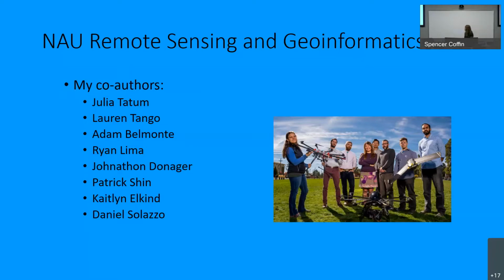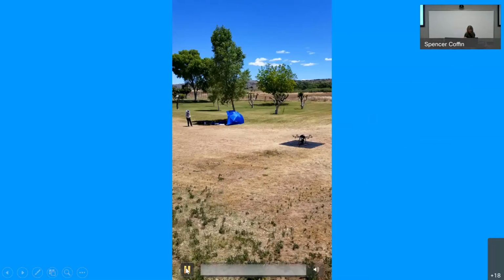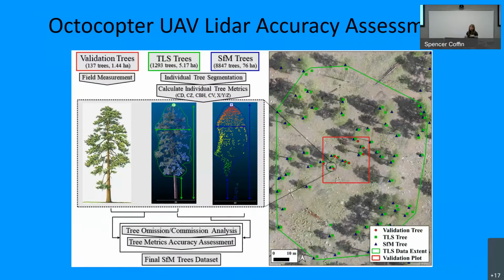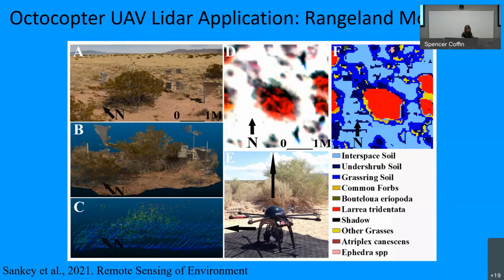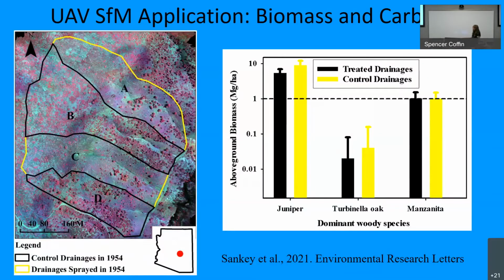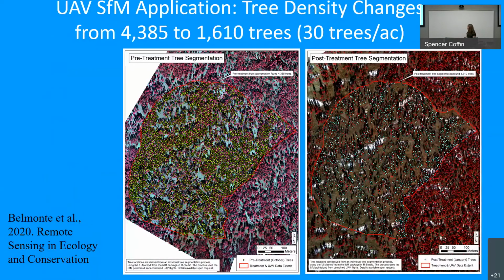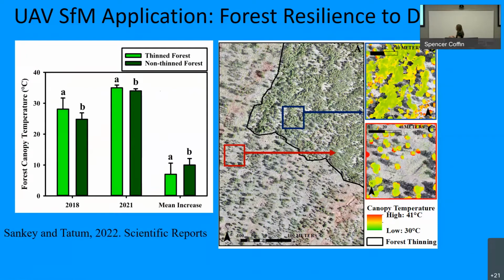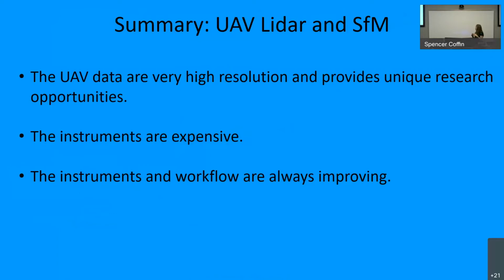UAS LiDAR and SfM Data Applications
AGIC's LiDAR, UAS, and Natural Resources Work Groups held a Spring Symposium featuring Geospatial Technologies for Natural Resources on May 24th and 25th of 2022. This presentation features Temuulen "Teki" Sankey of Northern Arizona University to discuss UAS LiDAR SfM Data Applications. The original presentation was livestreamed from Yavapai College in Prescott, Arizona.

𝐖𝐨𝐮𝐥𝐝 𝐲𝐨𝐮 𝐥𝐢𝐤𝐞 𝐭𝐨 𝐠𝐞𝐭 𝐢𝐧𝐯𝐨𝐥𝐯𝐞𝐝 𝐢𝐧 𝐭𝐡𝐞 𝐀𝐫𝐢𝐳𝐨𝐧𝐚 𝐆𝐞𝐨𝐠𝐫𝐚𝐩𝐡𝐢𝐜 𝐈𝐧𝐟𝐨𝐫𝐦𝐚𝐭𝐢𝐨𝐧 𝐂𝐨𝐮𝐧𝐜𝐢𝐥 (𝐀𝐆𝐈𝐂)?